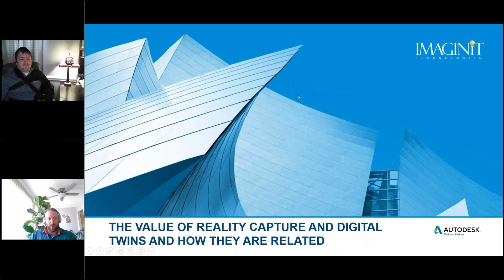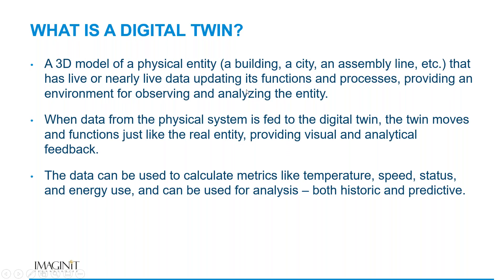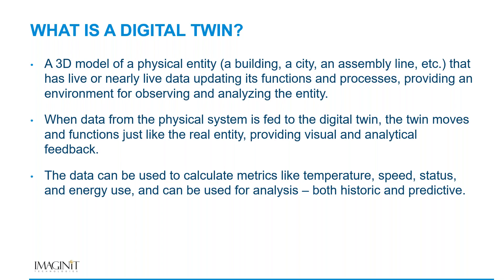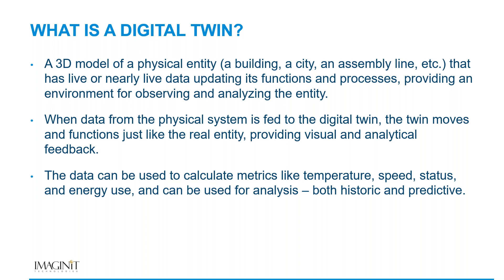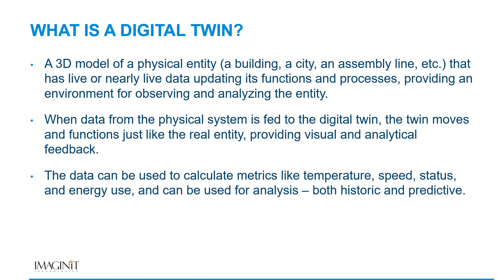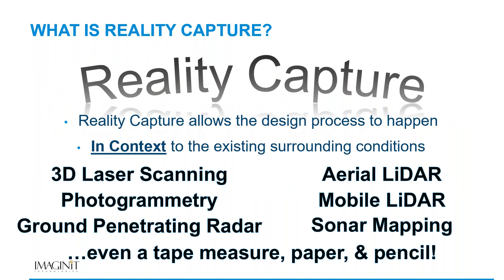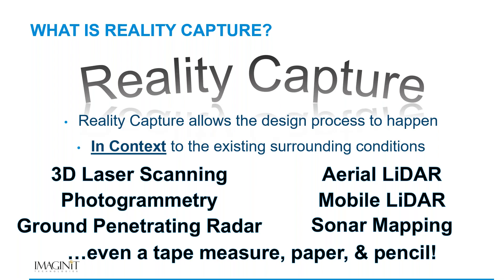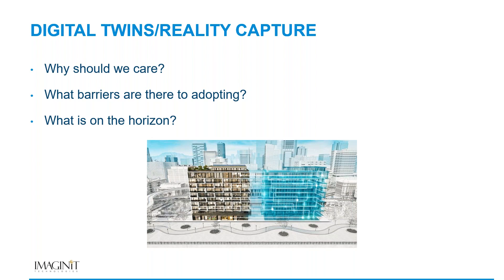The Value of Reality Capture & Digital Twins and How They are Related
Learn the value of Reality Capture and Digital Twins and how they are shaping the future of smart campus management.